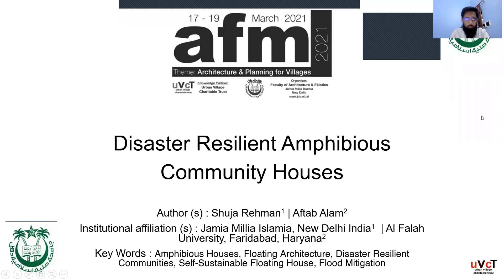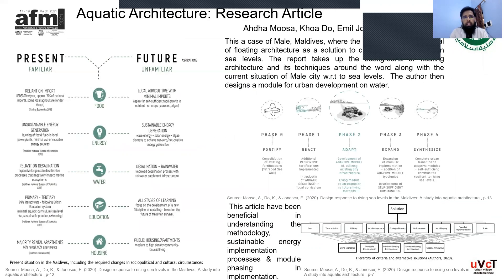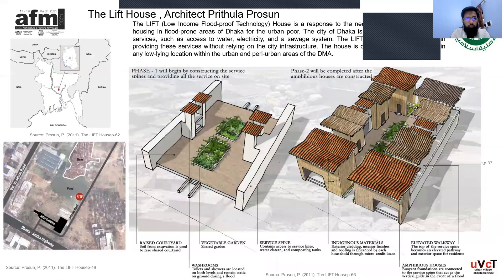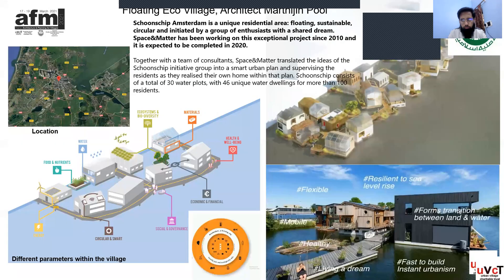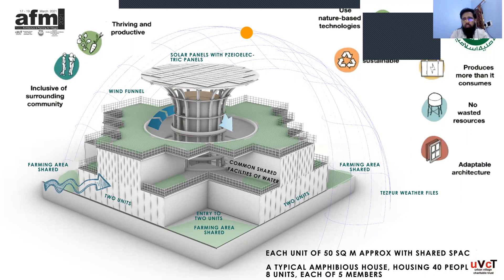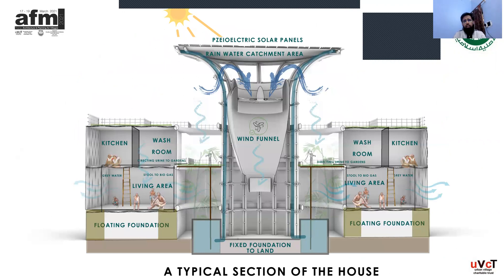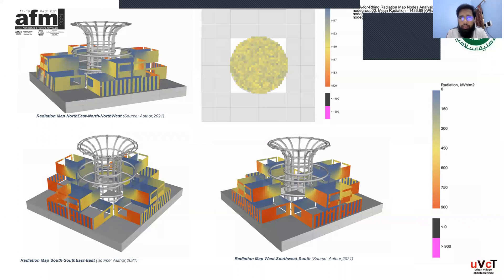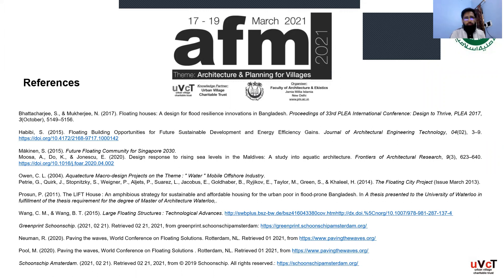Disaster Resilient Amphibious Community Houses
Authors:
Shuja Rehman
Jamia Millia Islamia, New Delhi, India |
Aftab Alam
Al Falah University, Faridabad, India

Abstract:
Many low-lying rivers and coastal regions of India are experiencing frequent floods due to climate change and unecological dam system planning. The frequency of these events and global temperature is rising with time. By 2100, the rise in sea levels will affect many countries in the world. The need of the hour is to let the innovators and researchers’ study and implement in terms of Floating and Amphibious Architecture, Design and Engineering.
This research aims to work on amphibious and floating architecture as a measure to these rising sea levels by accepting to live with and on water. The research on floating and amphibious architecture is majorly based on two methods, one at the micro- level creating a prototype of small buildings as per the detailed structure and testing, another at the macro-level, visualising and implementation of floating communities, energy generation, floating farms, sea farms etc. The need for amphibious interventions in rural areas with vernacular materials making them disaster-resilient infrastructure for the area and viable to implement. These interventions will make amphibious communities sustainable in low lying areas specifically in the Tezpur region of Assam where the Brahmaputra river swells every season.
The research will be focusing on designing a prototype that will be self-reliant making it sustain in flood disaster. These self-sustainable & self-reliant houses in a collective mode will make resilient communities. These communities will work in both flood mitigation and climate change adaptation. In addition to the architecture and infrastructure planning, the research will also focus on energy and food production, the purpose being better acceptance and living. The adaptation planning is not only limited to
the field of architecture but is a Multi-Disciplinary forum. This work will encourage to celebrate water and use it to the best potential for a sustainable future.